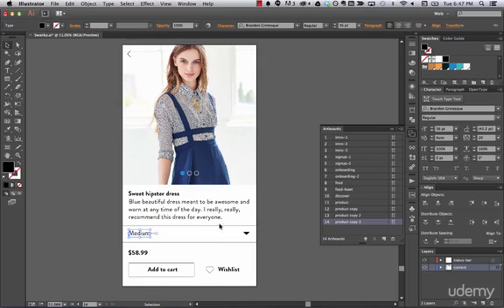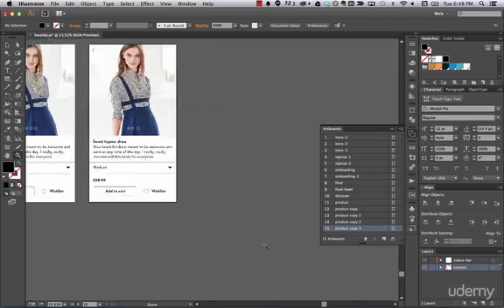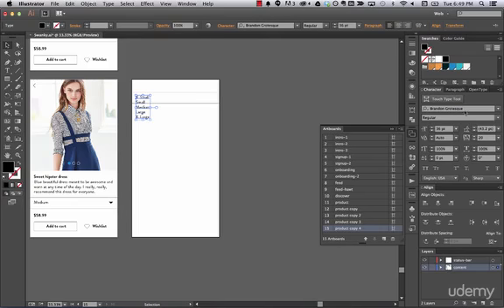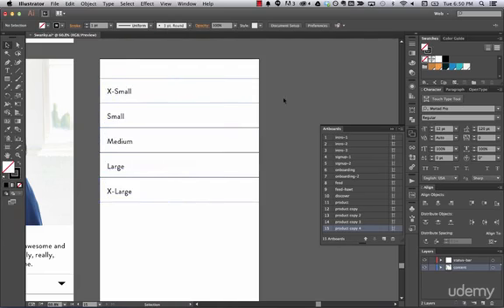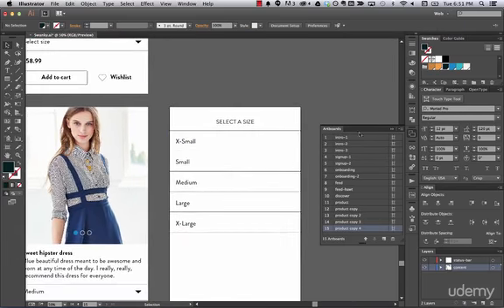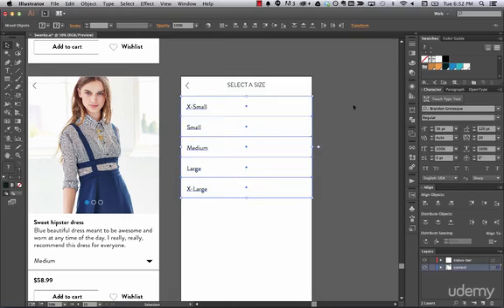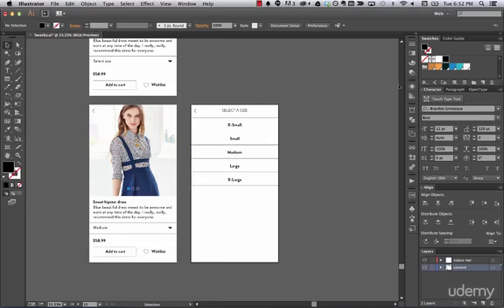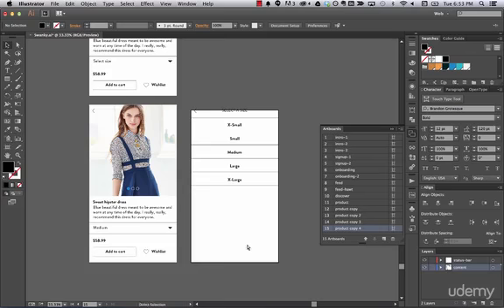Apps Design Tutorial | Adobe Illustrator CC | UI Design | Product Options Panel | LEC #20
[{(Owner information)}]

From: Lahore.